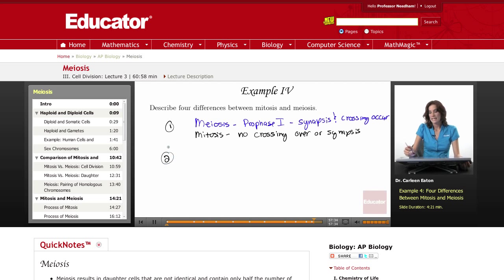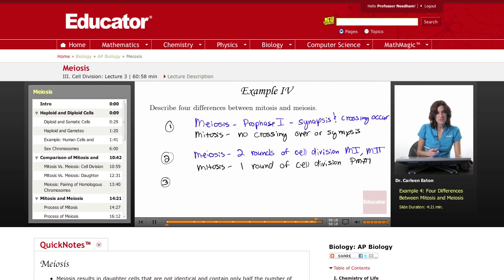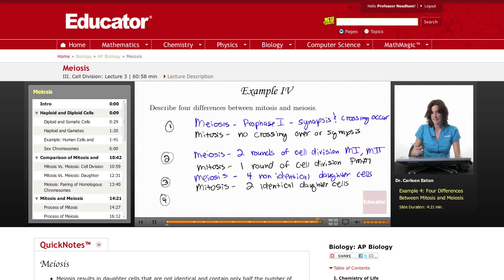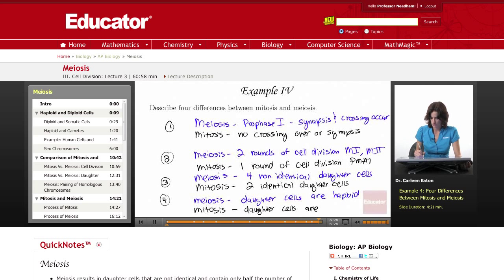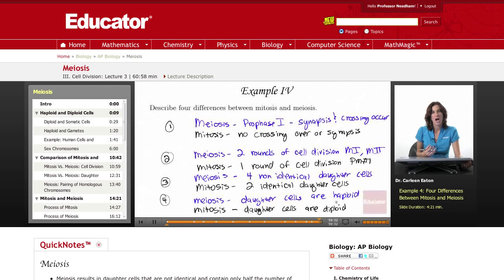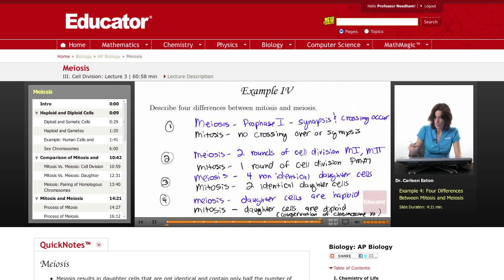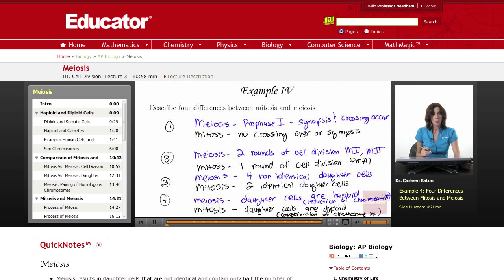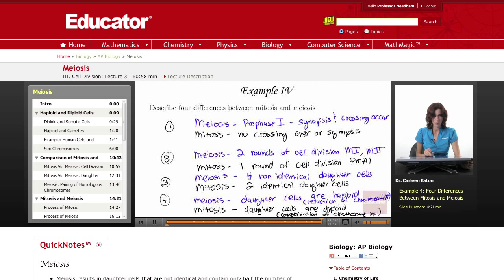Difference Between Mitosis and Meiosis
Full example on the four differences between mitosis and meiosis from Educator.com’s AP Biology class. Want to know more? Our full lesson includes in-depth video explanations of Meiosis.

In this video, we’ll discuss how meiosis and mitosis differ, including prophase, cell division, daughter cells, identical daughter cells, haploids and diploids. This will be useful in AP Biology when studying meiosis in comparison to mitosis.